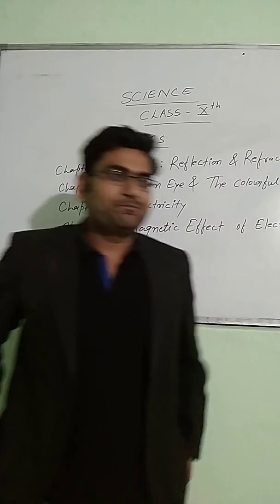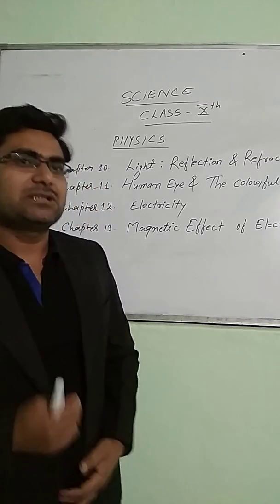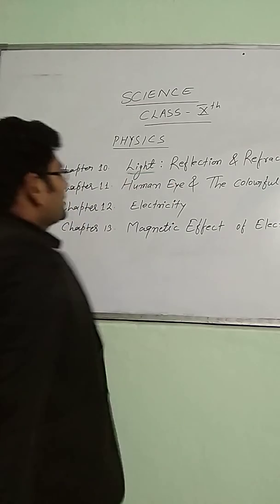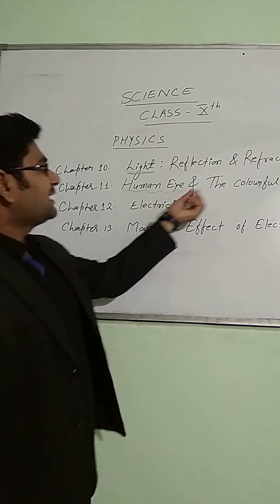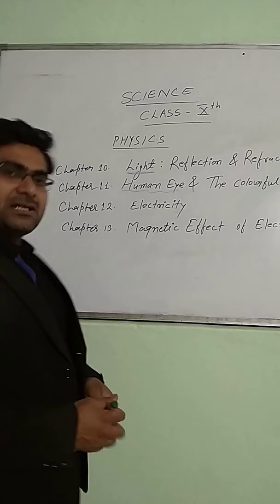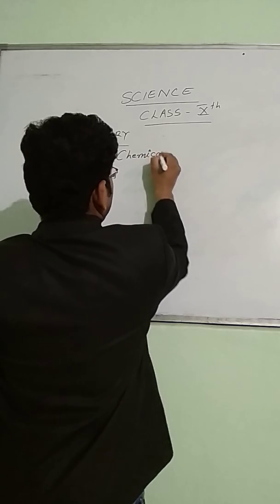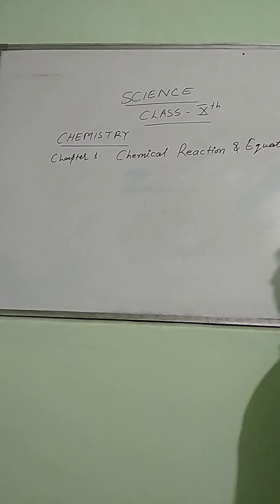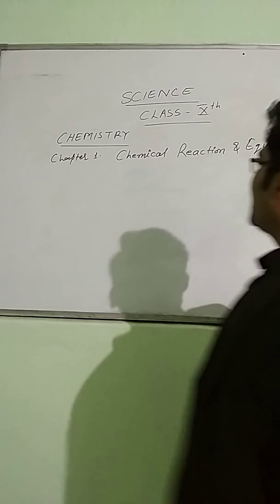Chapters intro of class 10th science (Phy&Chem) By Shashi Sir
Xam !dea for 10th board(science)